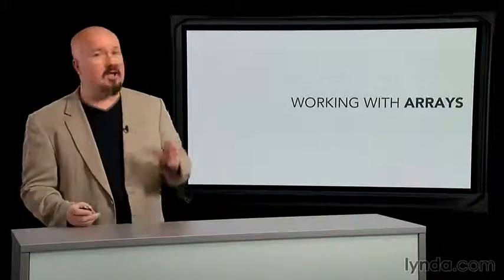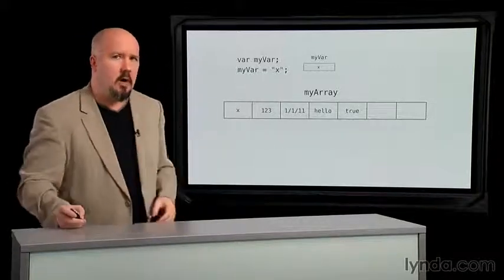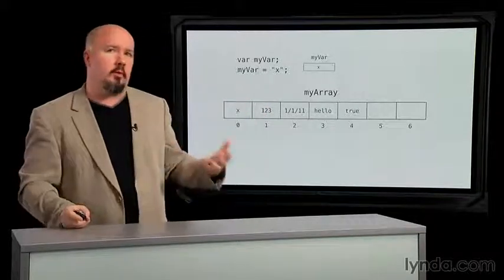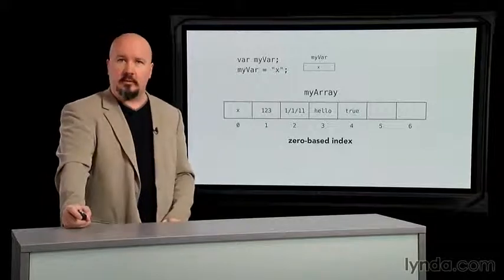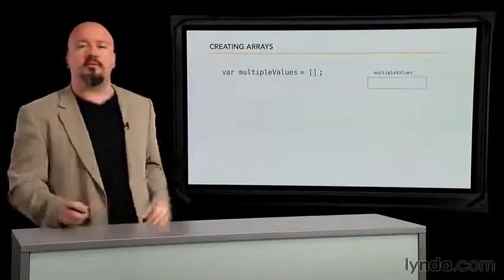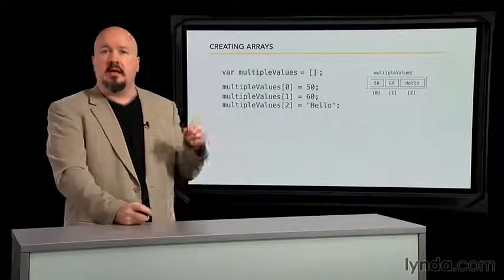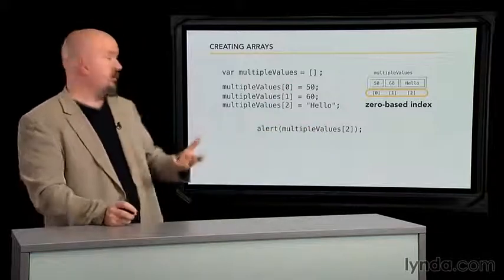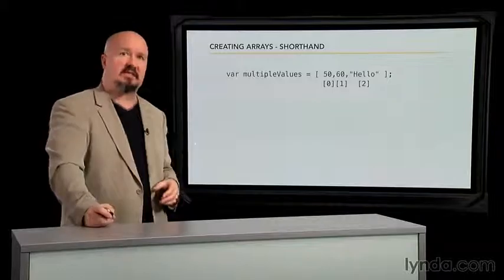83603 08 01 MM30 arrays